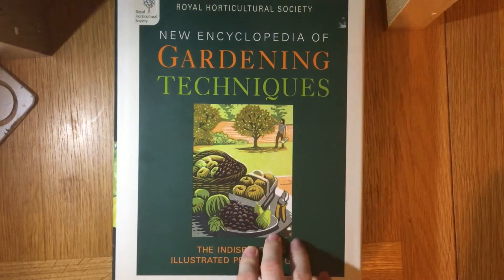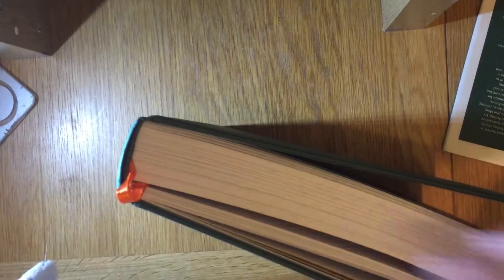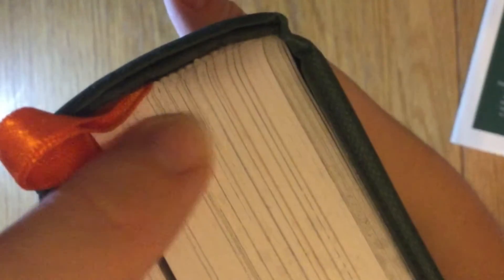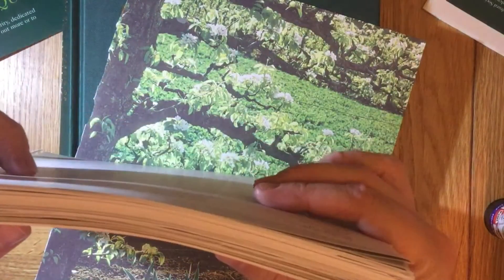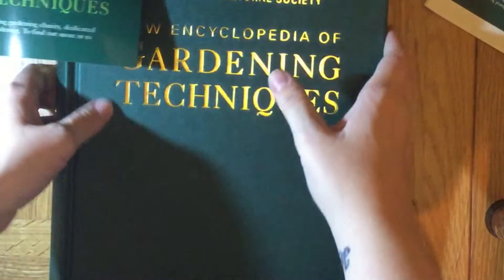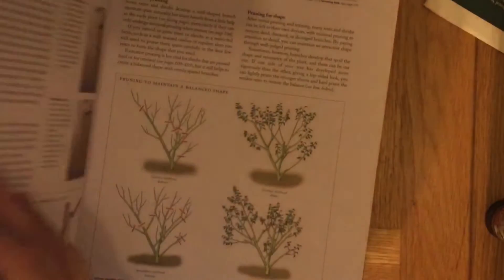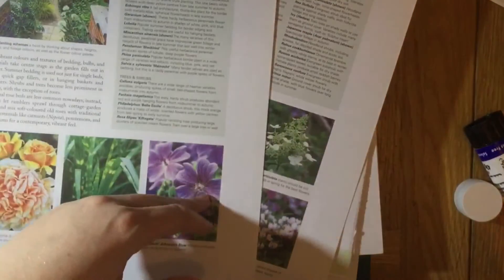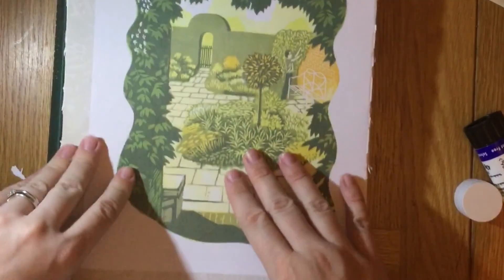Altered book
I am going to be following littleinks channel and doing an altered book art journal. I am really looking forward to doing this. Here is the link to the little ink video